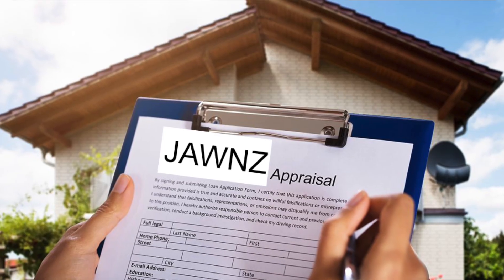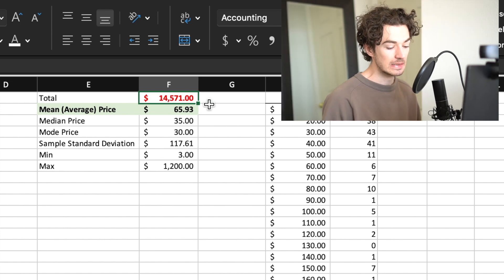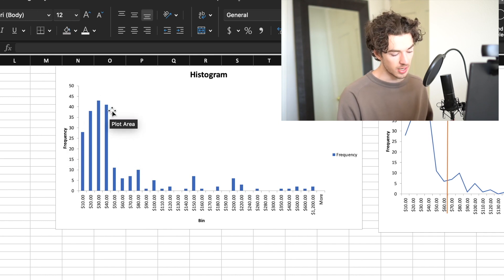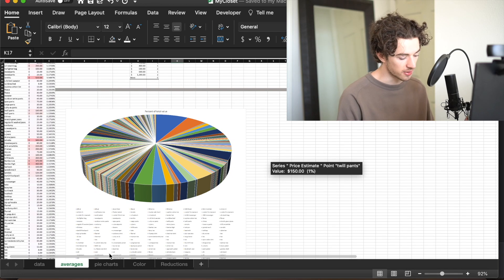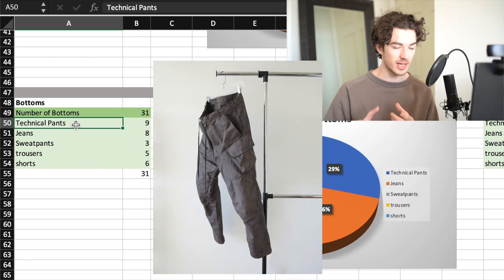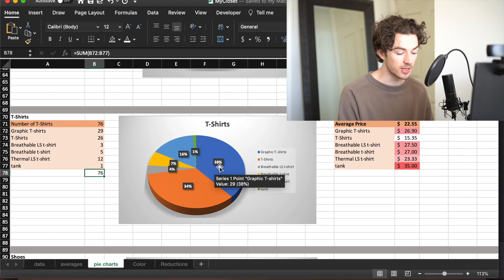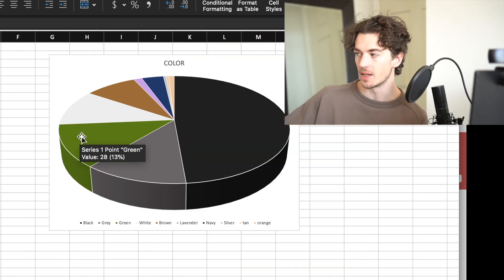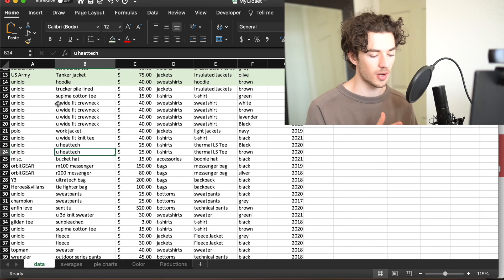An IN-DEPTH Excel Spreadsheet of my ENTIRE Closet | A Decluttering Exercise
getting into fashion was not a smart financial decision... unless you are smart about it. How much SHOULD your closet be? How to know what to declutter

Timestamps:
why i'm doing this: 0:00
criteria: 1:11
data: 2:19
basic statistic points: 3:07
histograms: 4:52
pie chart of entire value: 6:07
pie chart of categories of clothes: 7:36
jackets: 8:50
bottoms: 9:37
t-shirts: 10:20
shoes: 11:30
sweaters: 12:39
accessories: 13:12
pie chart of color: 13:35
thinning out the closet: 14:11
% reduced: 14:59
benefits of analyzing your closet: 15:20
new video idea/price per wear: 16:22